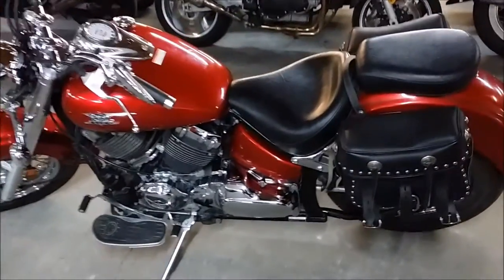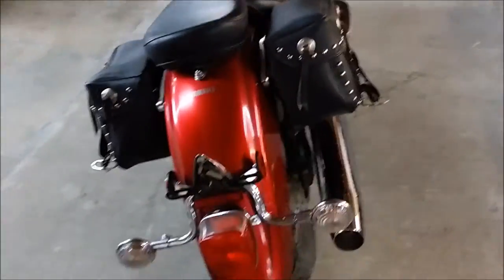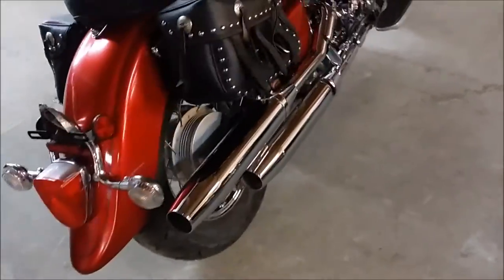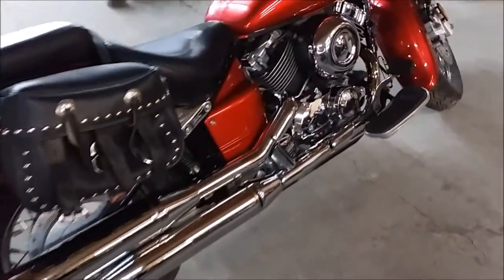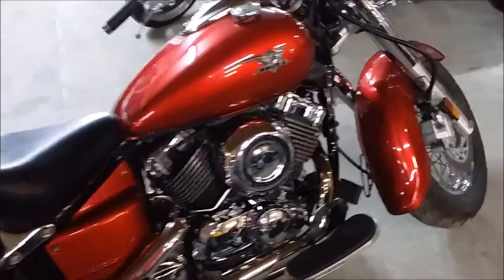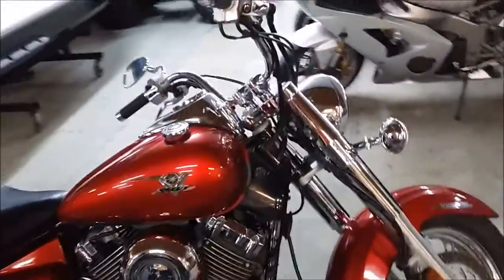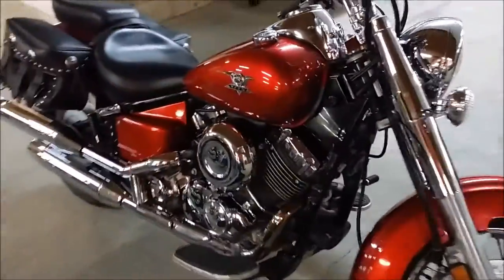2010 used yamaha vstar 650 motorcycle for sale u20